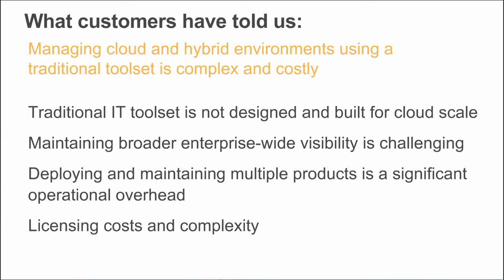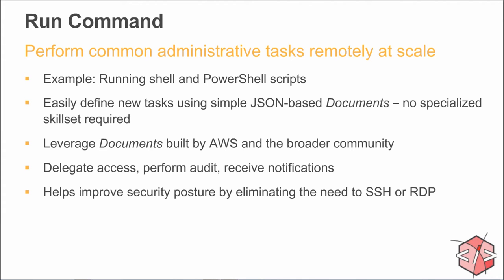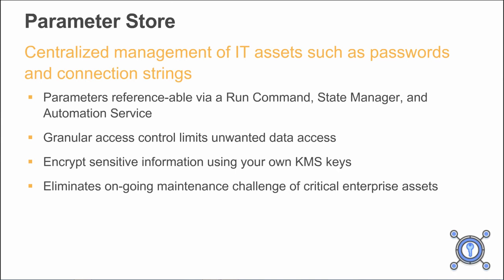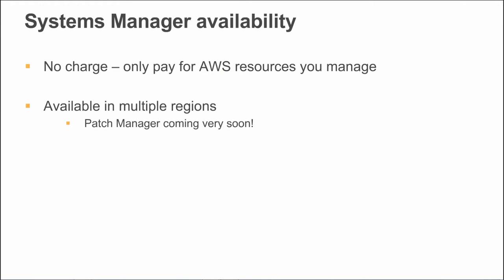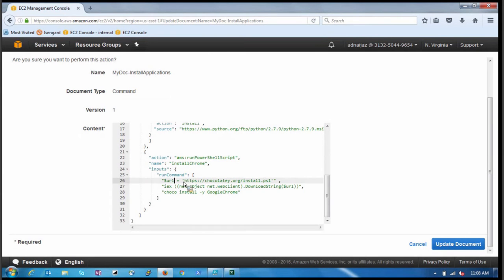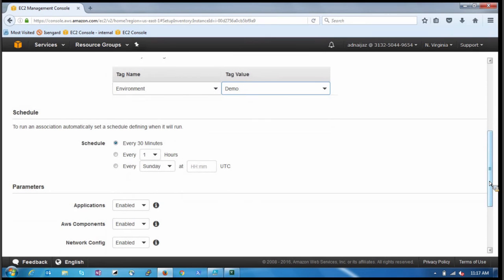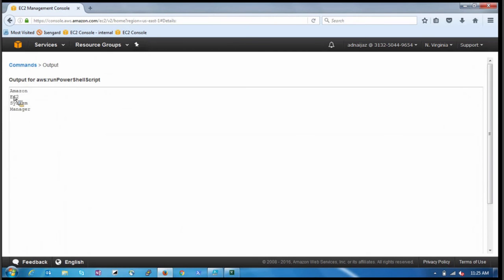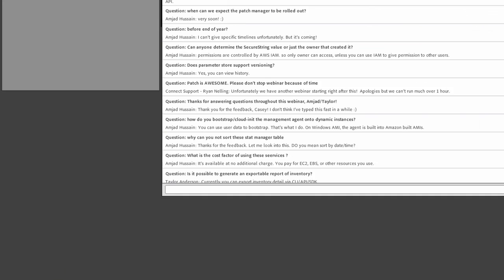Announcing Amazon EC2 Systems Manager - Hybrid Cloud Management at Scale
Amazon EC2 Systems Manager is a management service that helps you automatically collect software inventory, apply OS patches, create system images, and configure Windows and Linux operating systems. These capabilities help you define and track system configurations, prevent drift, and maintain software compliance of your EC2 and on-premises configurations. By providing a management approach that is designed for the scale and agility of the cloud but extends into your on-premises data center, EC2 Systems Manager makes it easier for you to seamlessly bridge your existing infrastructure with AWS.  This session will provide an overview of these newly announced services and how they work together within larger AWS ecosystem to provide comprehensive management capabilities.

Learning Objectives:
• Learn about the capabilities and features of Amazon EC2 Systems Manager
• Learn about the benefits of Amazon EC2 Systems Manager
• Learn about the different use cases
• Learn how to get started using Amazon EC2 Systems Manager
• Understand how to collect and manage system inventory